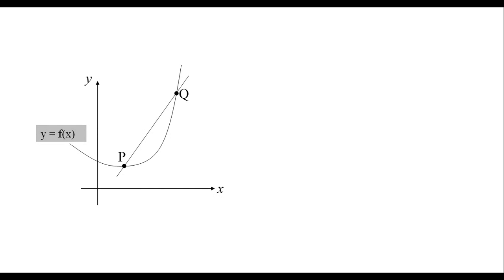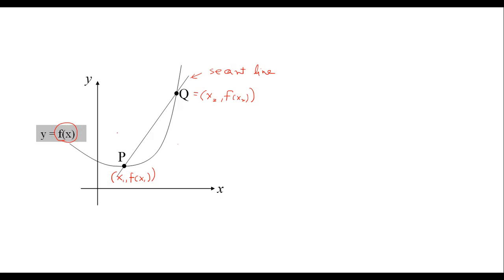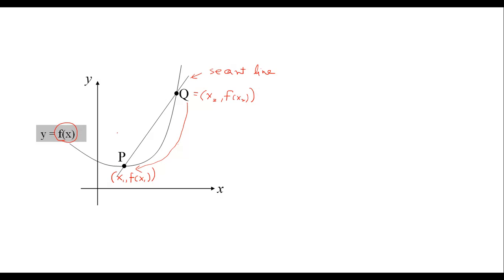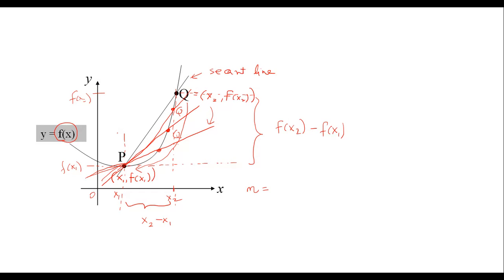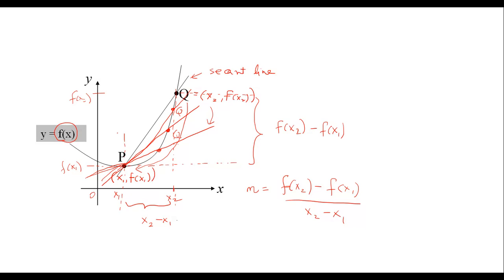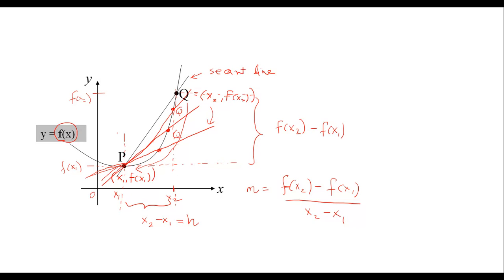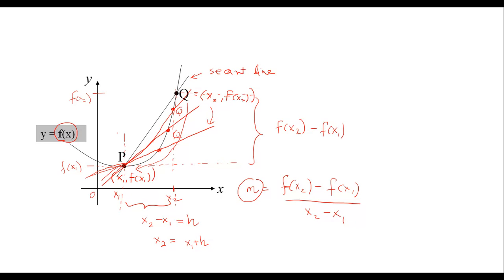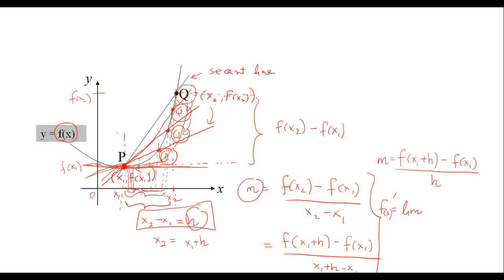How to formulate first principle of differentiation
Step by step guide to formulate first principle of differentiation